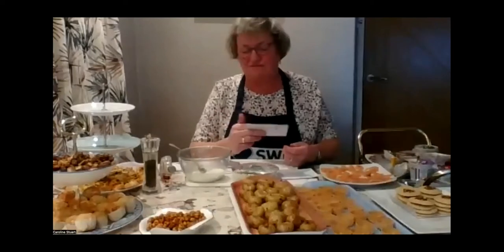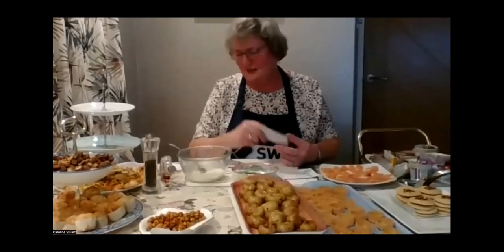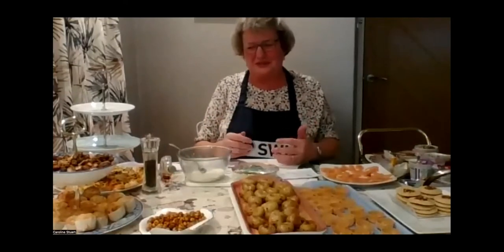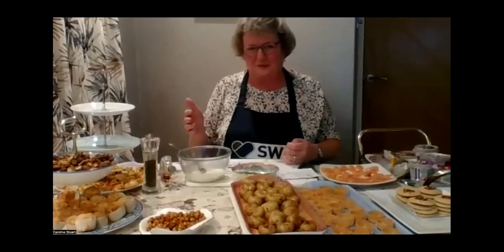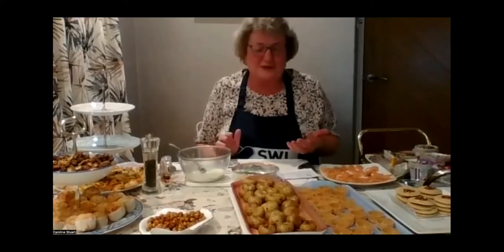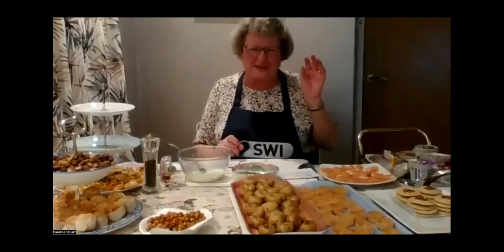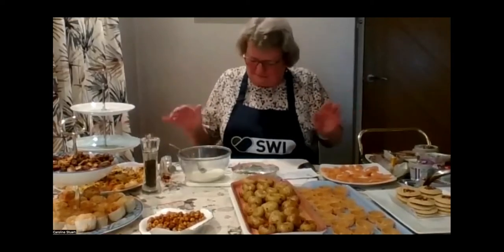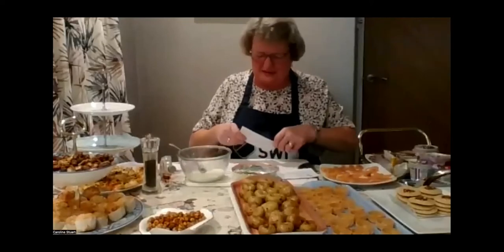SWI Gins Goodies and Gifts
Talented SWI members share tips on making fantastic flavoured gins, nifty nibbles for parties and gorgeous gift bags – homemade is fabulous!